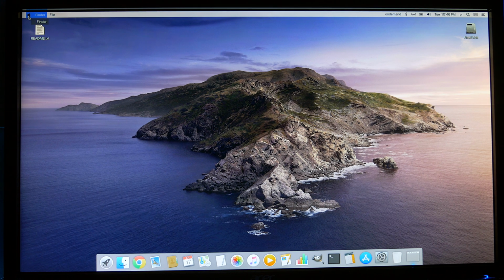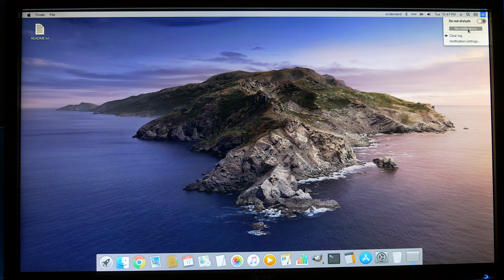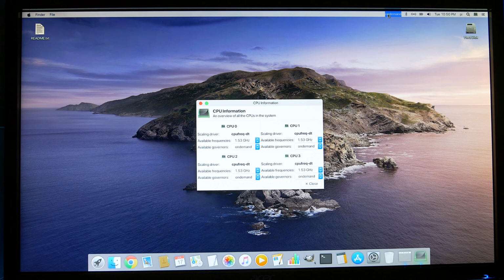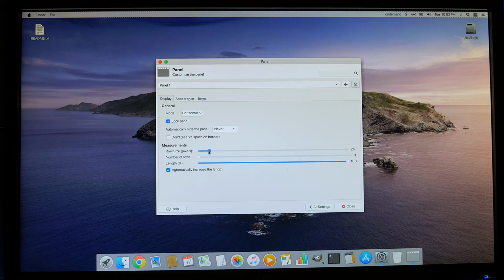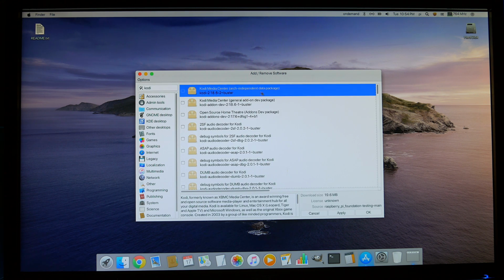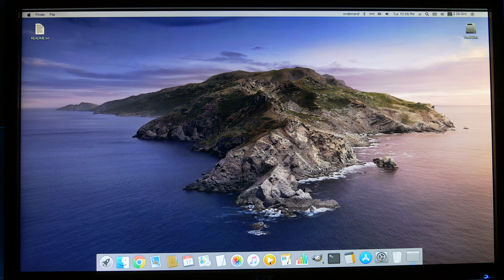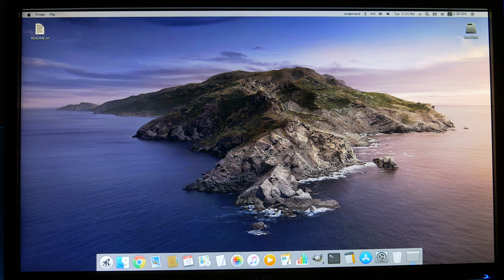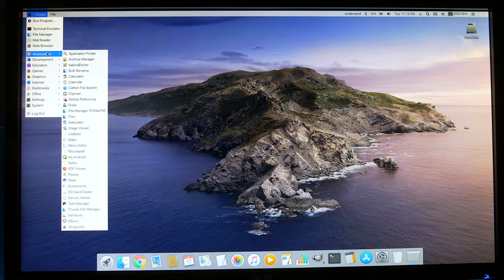MacOS Look For The Rasberry Pi 4! iRaspbian Overclocked!🤓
Hey Guys! Today i'm looking at a new release from Grayduck and Pi Lab known as iRaspbian!
It gives you the look of MAC OSX on the Raspberry pi! I can confirm the guys have done an amazing job!
This version supports all you need for gaming emulation and watching media. It runs Box86, Steam, Android mirroring on the desktop, Box86, Chromium Media edition for watching Netflix, HULU, and Disney Plus!

Better than Ubuntu? Lets find out..